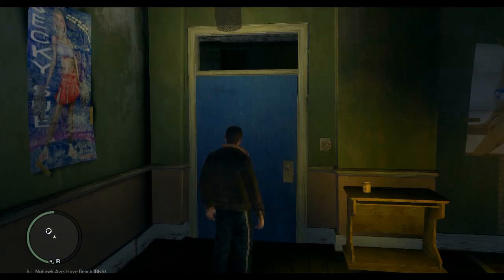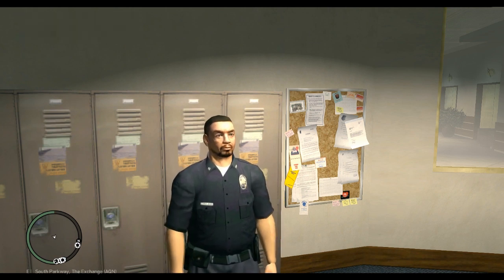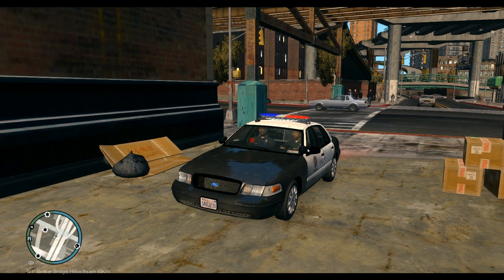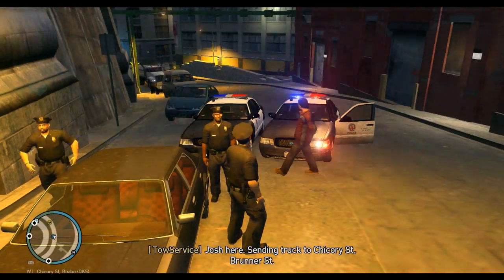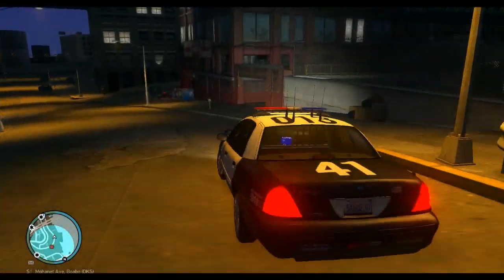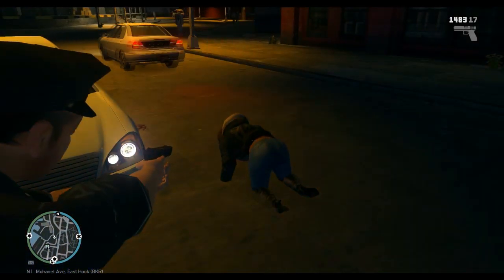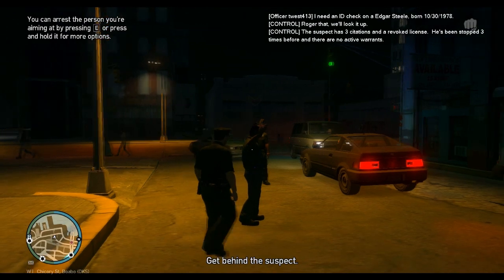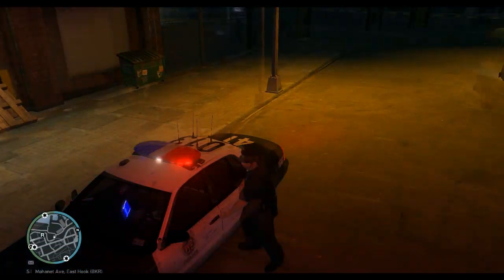How to Play LCPDFR 1.0c (Part 2) -- Tutorial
An updated tutorial for how to play LCPDFR v1.0 c in-game after installed correctly.  In this episode, I'll demonstrate how to use several important tools that comes with LCPDFR that many people don't know.

Links:
LCPDFR: